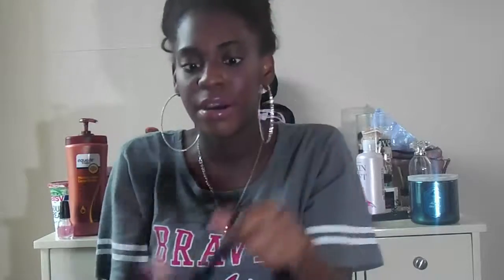MAKEUP BRUSHES I'M LOVING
Good Day Beauty Queens, Hope you enjoy this current fav brushes of mines.

Kisses!

My Favorite Makeup Brushes 2017 via @YouTube

SHOP POPPY APPAREL.

CROSSROADS

Amazon Music